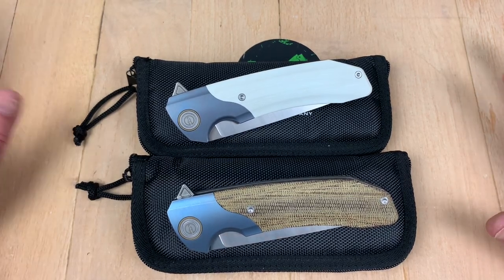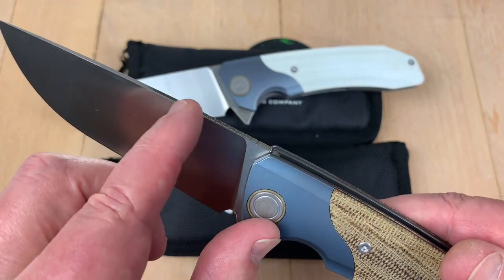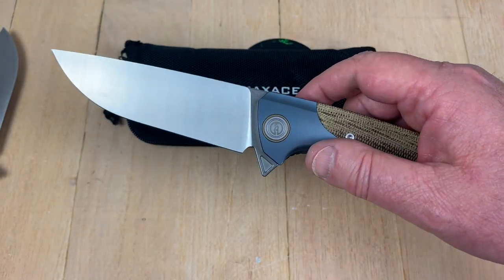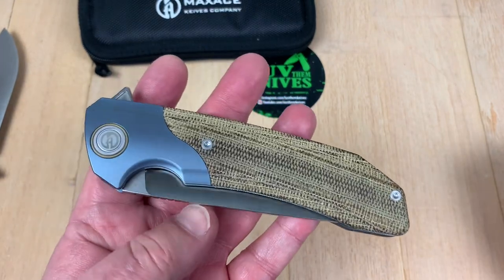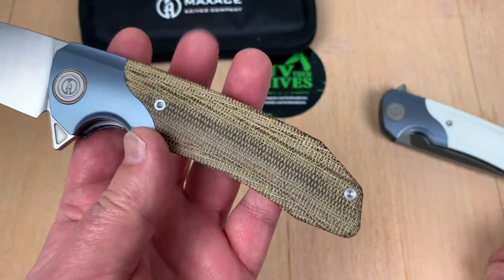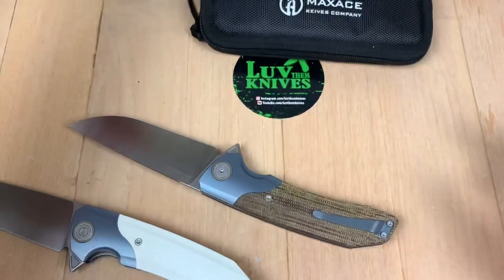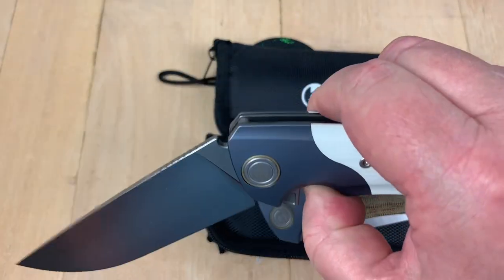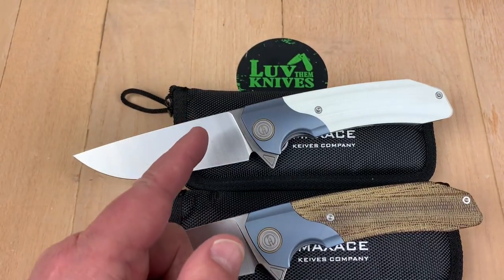Maxace Goliath 2.0 / includes disassembly/ the Beast is back and even better !!!